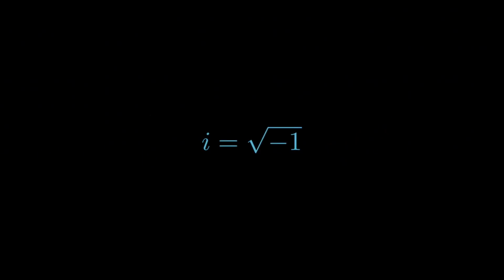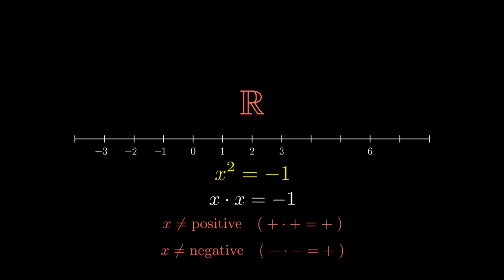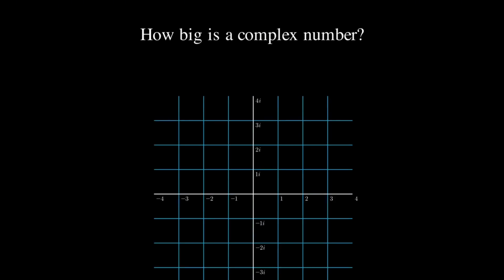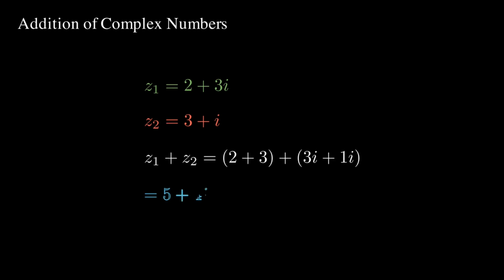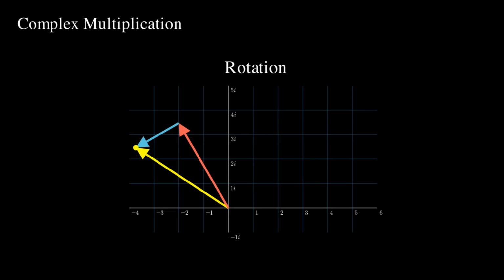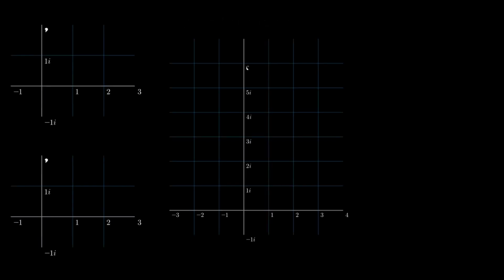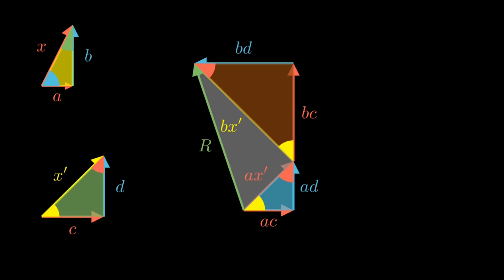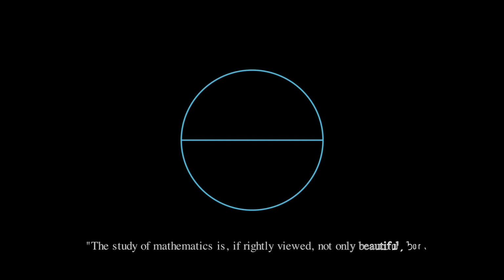Geometric Interpretation of Complex Numbers | Visual Math Animation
🔢 What are complex numbers, really? In this animated video, I breaks down the geometric meaning behind complex numbers using clear visuals and intuitive animations.
Learn how complex numbers work on the complex plane, how multiplication affects rotation and scaling, and why 𝑖 is more than just a symbol — it’s a tool for 2D transformations.
🎓 Whether you're a high school student, a college learner, or a curious mind, this visual math video will help you understand complex numbers like never before.